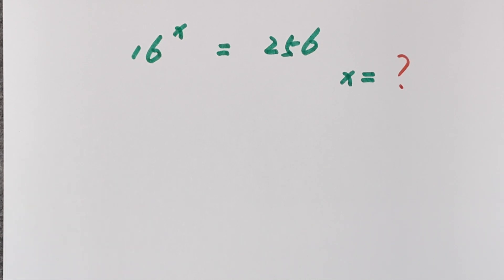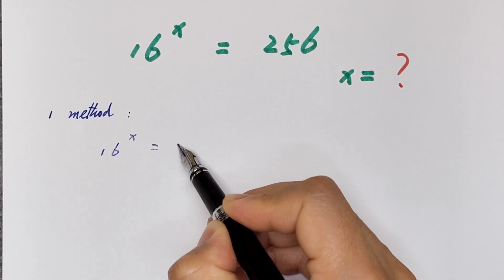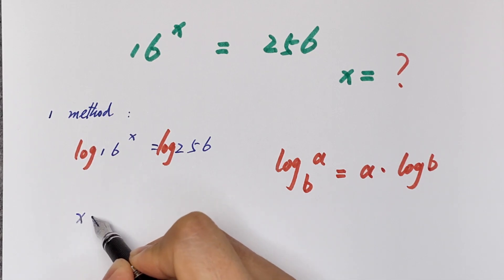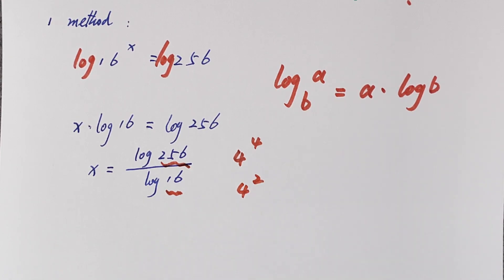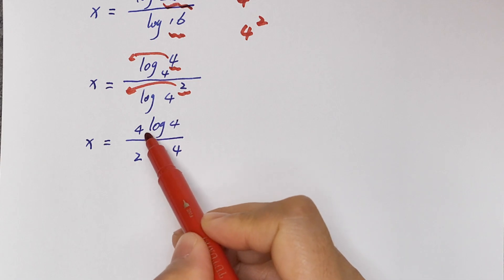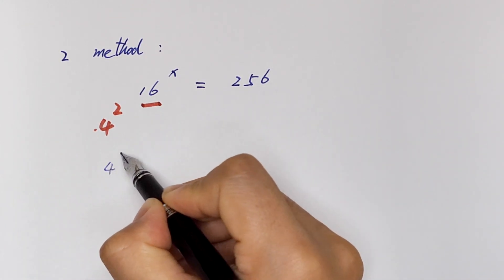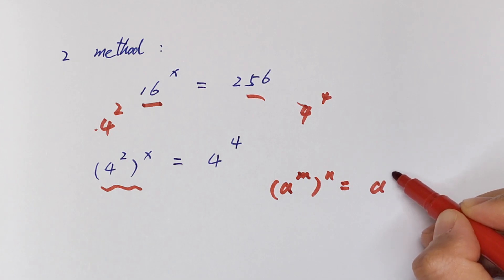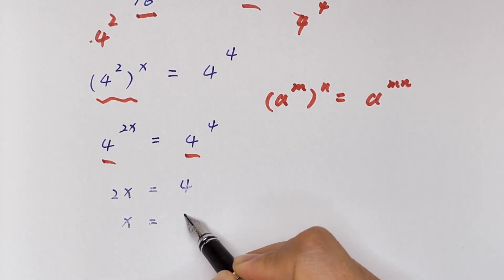A Nice Math Algebra Problem , 16^x=256 , to find the value of x.